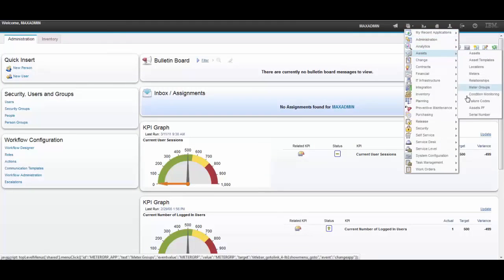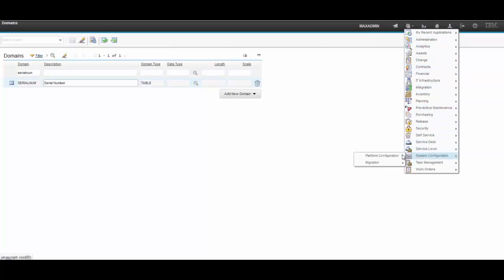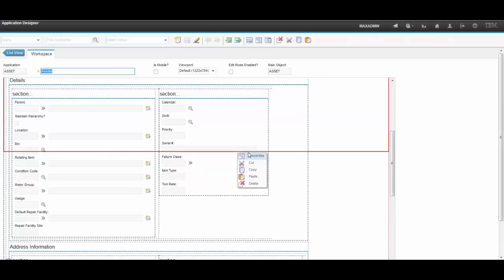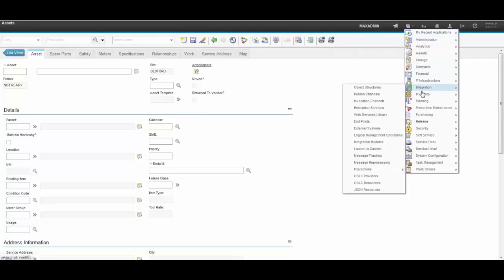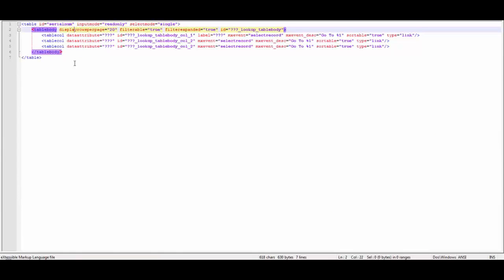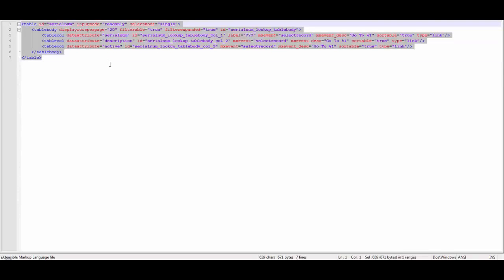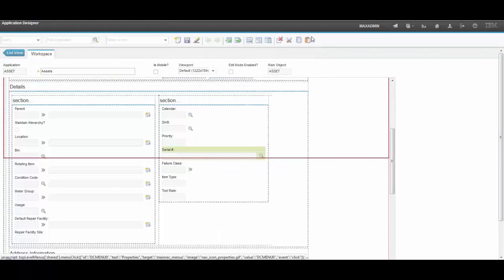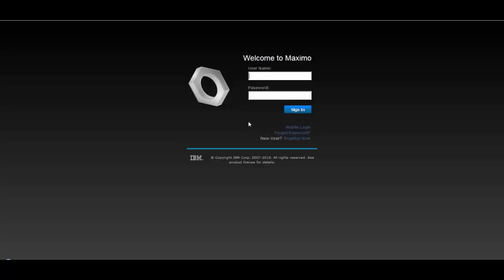Maximo, Create a Custom Lookup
How to create a custom lookup in Maximo   by Leandro Garcia